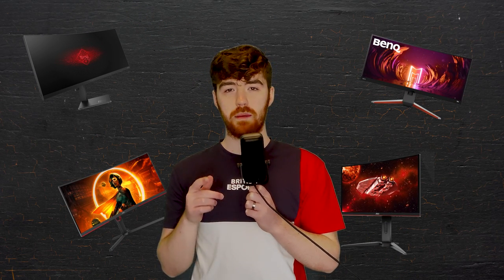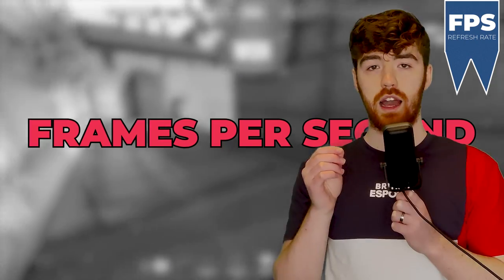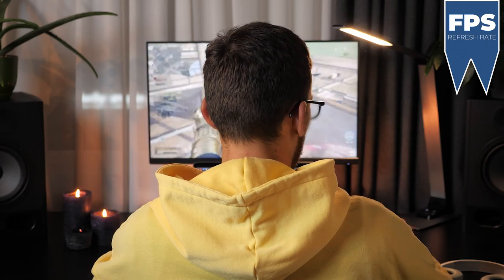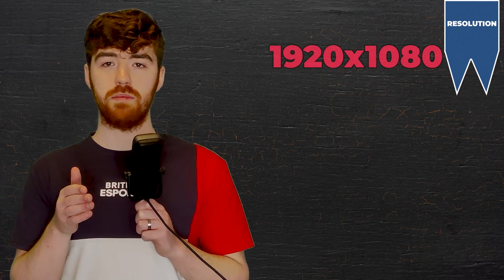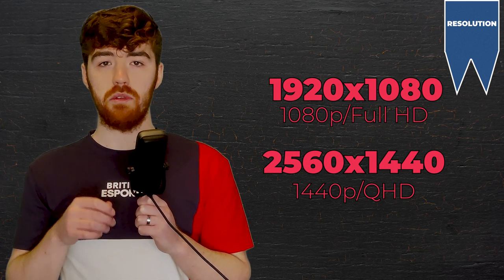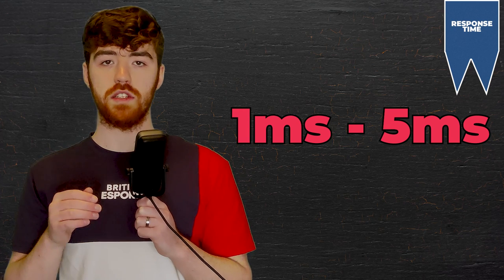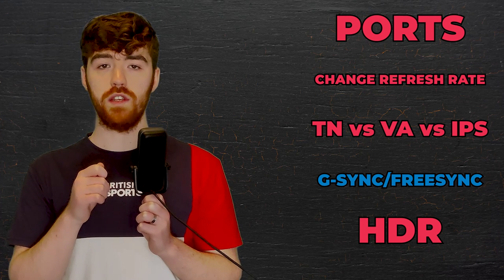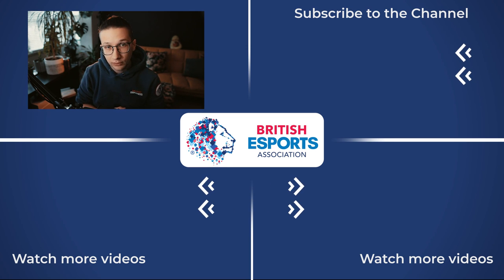What is the best monitor for esports?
Looking at purchasing a new monitor to use for you esports adventures? Saul is here to give you some advice on what you should be looking for as you browse around for options.

0:00 Intro
0:43 FPS (Refresh Rate)
2:30 Resolution
3:45 Response Time
4:21 Other Features